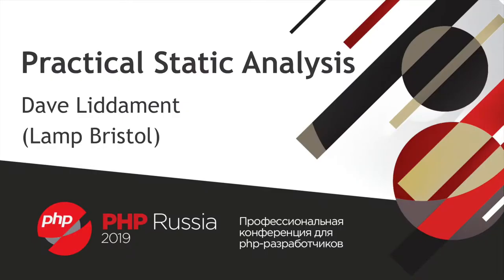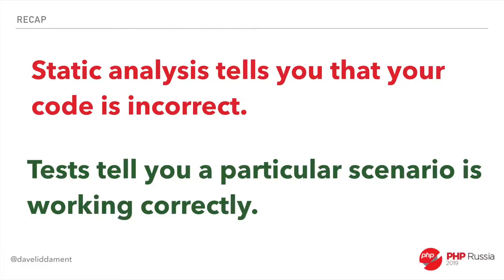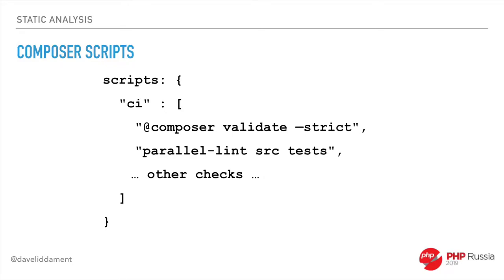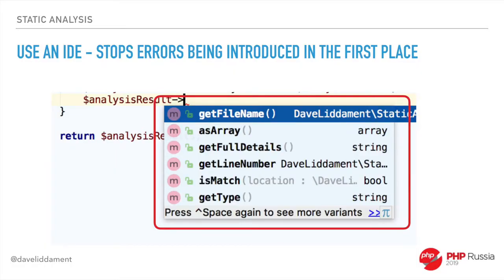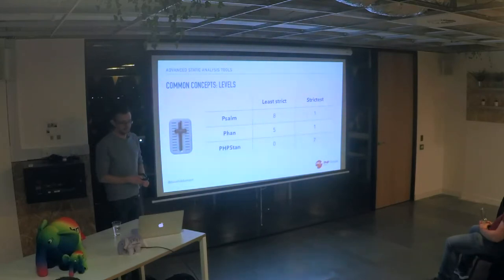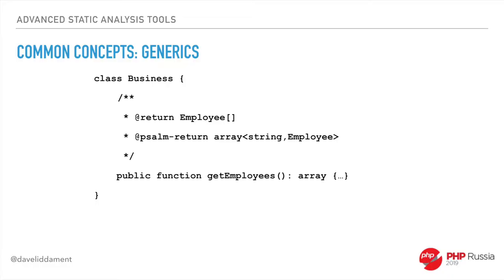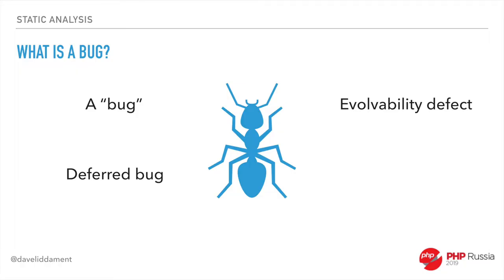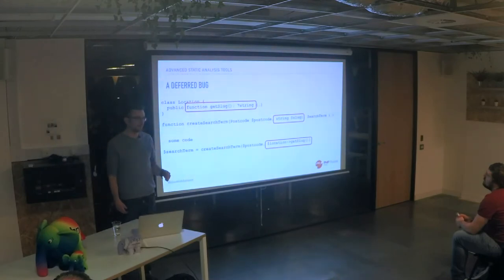Practical Static Analysis - Dave Liddament - PHPSW: A New Type of Year, January 2020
'Practical Static Analysis', presented by Dave Liddament at the PHPSW 'A New Type of Year' night in January 2020.

All developers know that bugs are bad and finding them can be difficult. The good news is tools to help us find and prevent bugs are becoming more powerful...

Modern static analysis tools (e.g. IDEs like PHPStorm and tools like Psalm, Phan and PHPStan) are far more advanced then their predecessors. They can find a whole range of bugs whilst keeping the false positive rate low.

This talk introduces more advanced static analysis. It will show the kinds of bugs that the more advanced static analysis tools can find. We'll then look how they can be added to your current development work flow. We'll finally look at how we can write our code in such a way to get the most out of static analysis.

Wherever you are on your static analysis journey this talk will show you the next step.